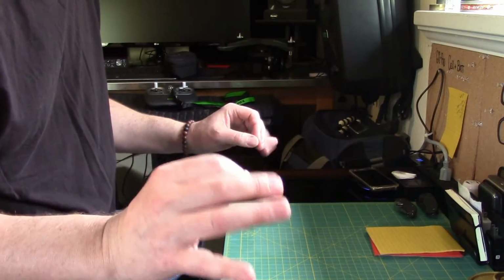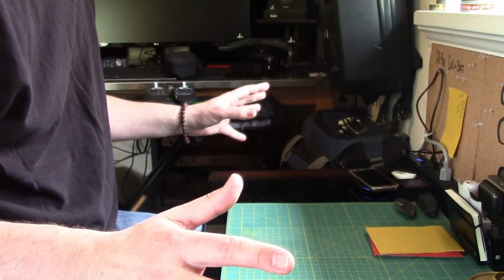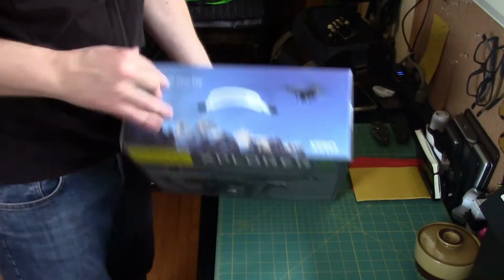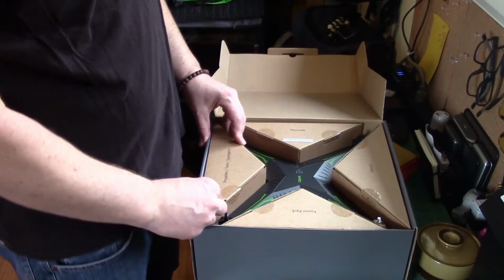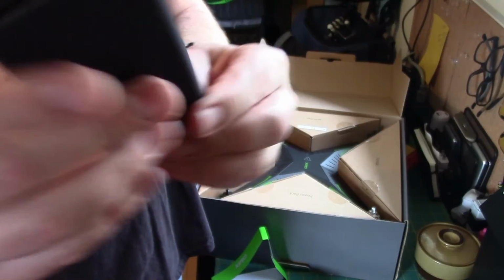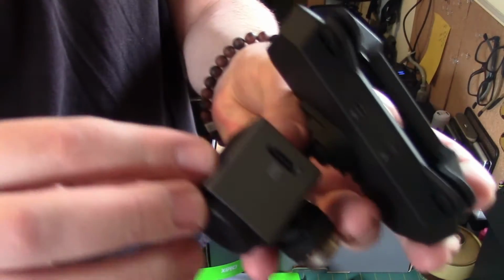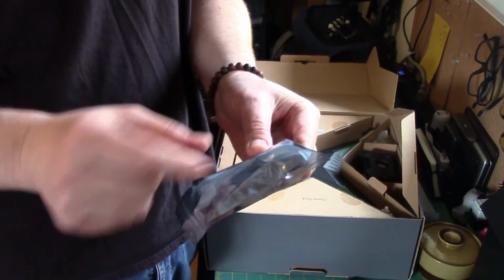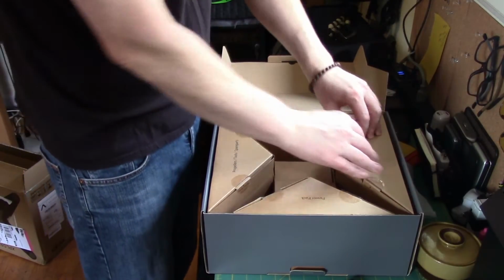Unboxing A 325.00 Xiro Xplorer V And WHY!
Amazon is blowing out the Xiro Xplorer V kit package for 325.00 plus tax! There is no better deal on mid range quad copters!